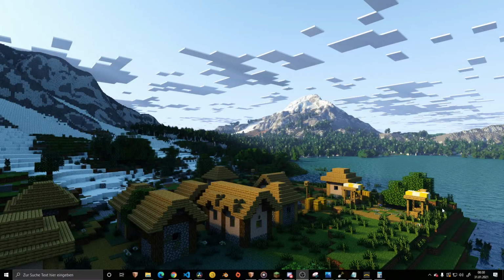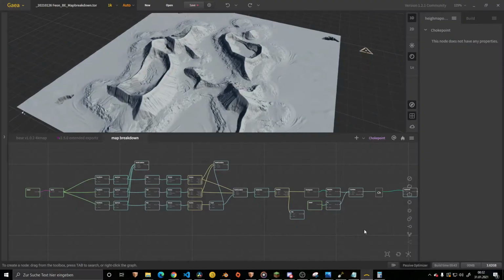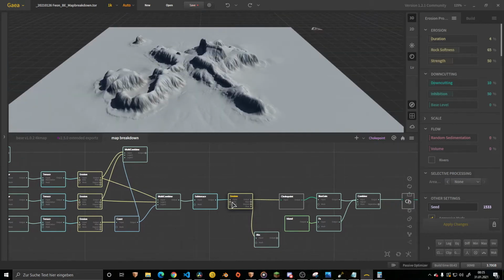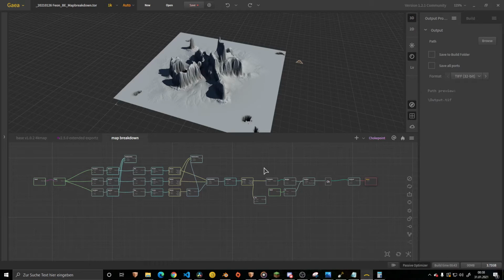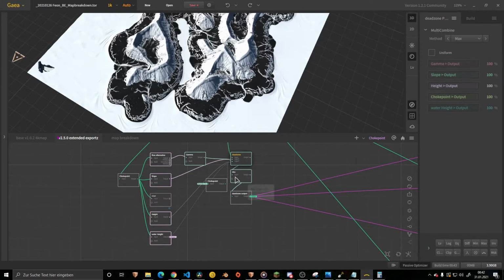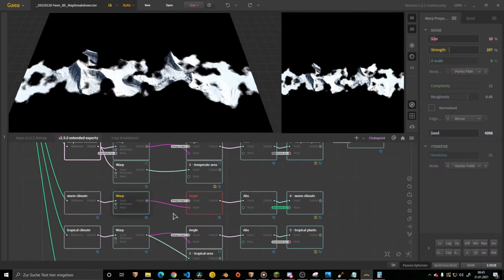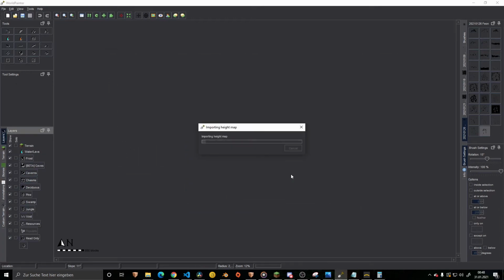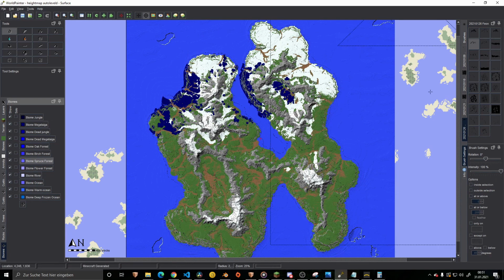Map Breakdown Feon - How to make a realistic Minecraft World with WorldPainter and Gaea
Good day every body, we are breaking down McMeddon s​ Minecraft Map Feon ​ to understand how I make realistic Minecraft Maps. The programs you will need are: Gaea by Quadspinners and Worldpainter.

Feon is a realistic Minecraft island... it's 4 km by 4 km made by McMeddon. It's a rugged Nordic Island with multiple huge snow covered mountain ranges, taiga/spruce; oak; (new) birch; and (new) jungle forests, huge cliffs, huge plains, a dry land, dry coast and custom arctic region in the north. A new dedicated river system that flow from the mountains all the way to the sea, which crosses through the huge lands of this island. A brand-new biome deployment system that grades custom biomes from cold(north) to hot (south). Take a boat and cross the ocean with a near-seamless transition to the default Minecraft(java).

MORE LINKS & PROGRAMS I USE

This is how I stay independent and it would be a pleasure if you support my Projects! And in return you can get plenty of Assets and Worlds for you to enjoy.

who support me every month and made this video possible